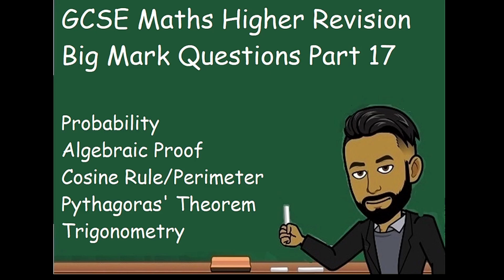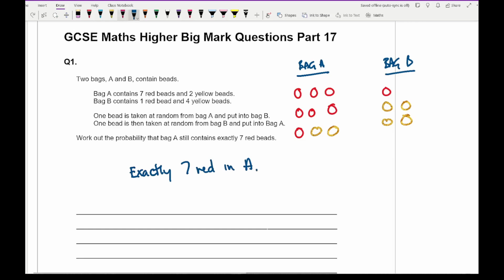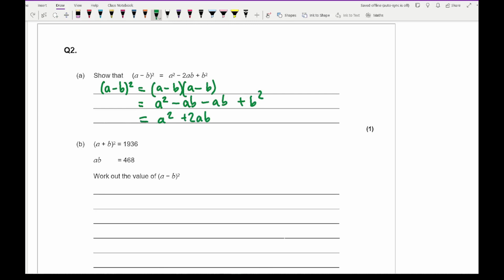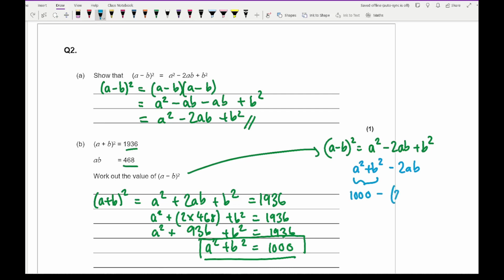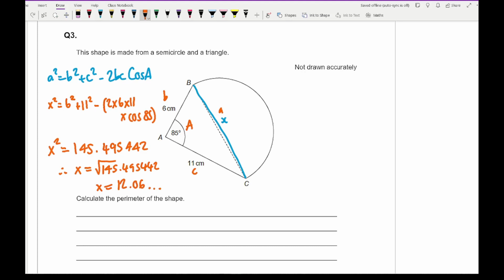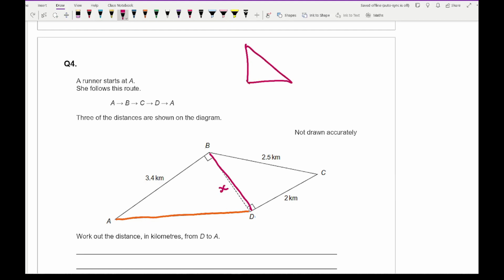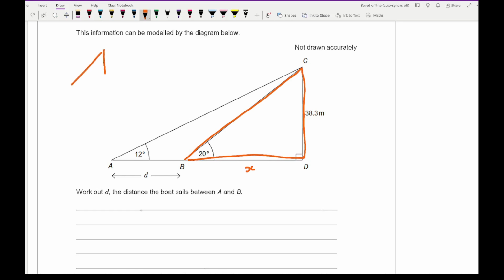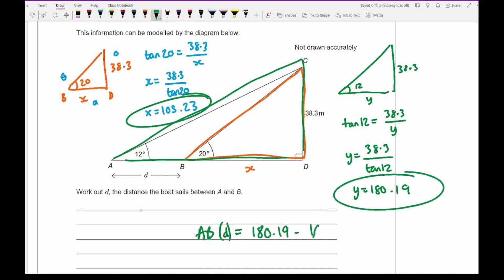GCSE Maths Higher Big Mark Questions Part 17